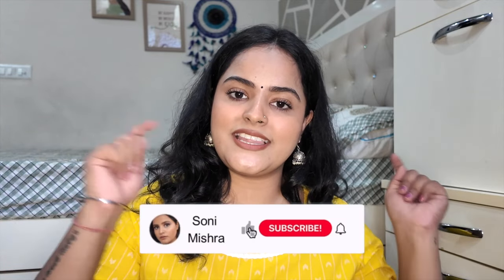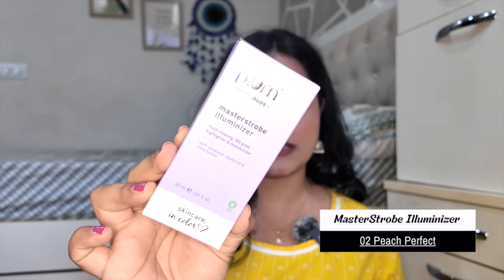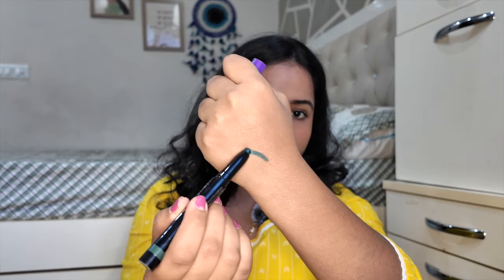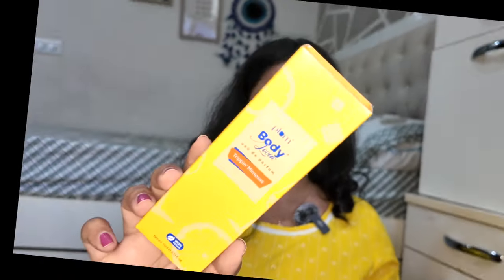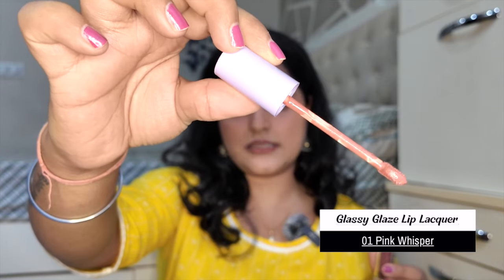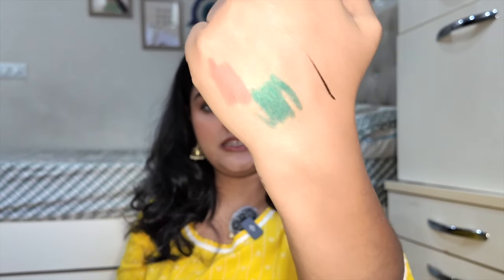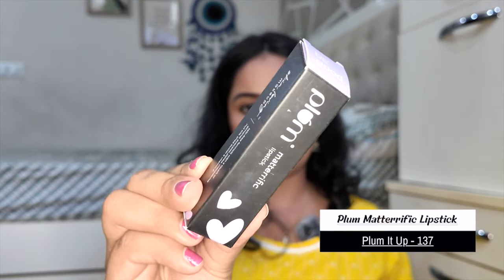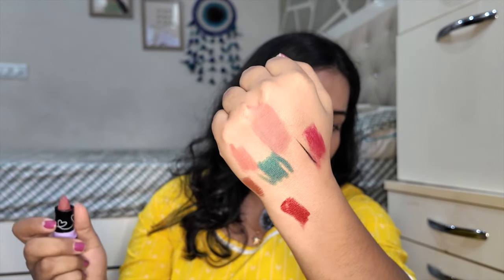*CHEAPEST* Makeup Haul @Plumgoodness 🤩 Just For ₹99😱 Plum Goodness Sale Haul | Soni Mishra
Plum Matterrific Lipstick - Sink In Pink - 136 (Fuchsia Pink)

Trippin Mimosas Eau De Parfum (Perfume) by Plum BodyLovin'

Twist & Go Matte Lipstick - Peachy Woman - Peachy Woman - 122

Prep Set Go Face Primer | 100% Vegan & Cruelty Free

Keep It Glossy Serum Lip Gloss With Hyaluronic Acid - 03 Glimmer Rose

Eye-Swear-By Eyeliner Pen | 100% Vegan & Cruelty Free | 01 Black

Plum Velvet Haze Matte Lipstick with SPF 30 - 11 Addictive Almond

Plum Velvet Haze Matte Lipstick with SPF 30 - 08 Retro Ruby